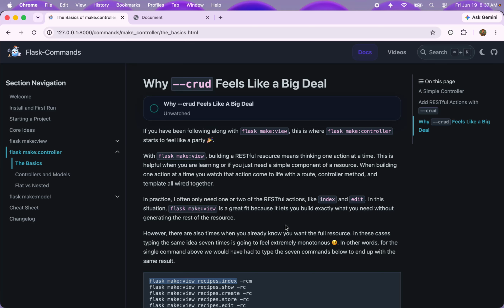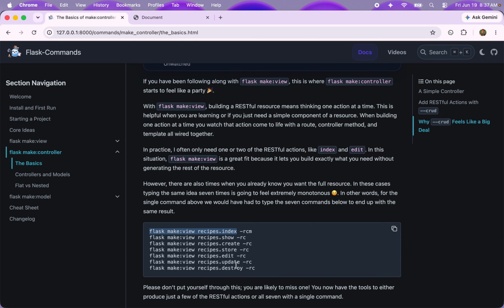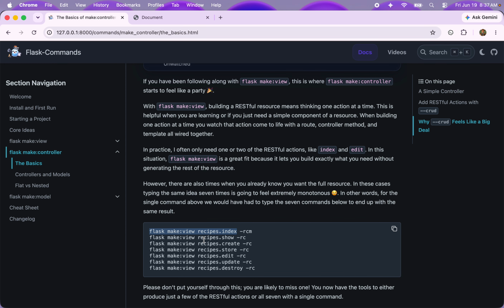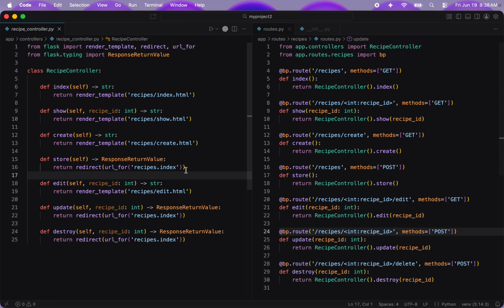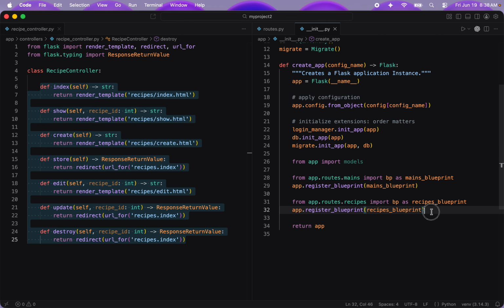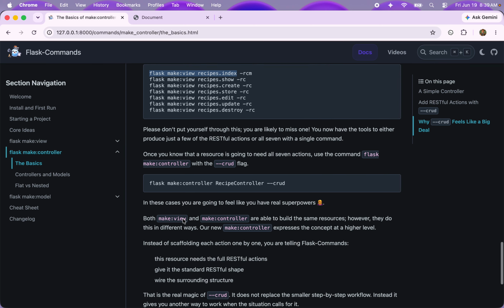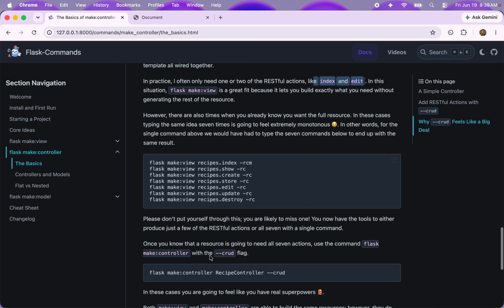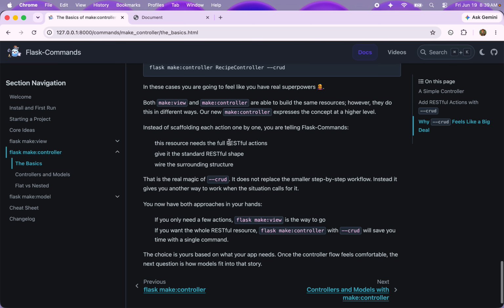Flask Commands Part 54 Why CRUD Feels Like A Big Deal - version 03x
⚡ Why does Flask Make Controller with --crud feel like such a big deal? Because it turns repetitive setup into one command!

With flask make view, we scaffolded individual actions like index, show, or create one at a time. But when you already know a resource will need a complete RESTful workflow, repeating that process seven times means more commands, more wiring, and more opportunities for mistakes 🤯

Flask Make Controller changes that:

flask make controller RecipeController --crud

With one command, Flask Commands generates:

✅ A controller with all seven RESTful actions
✅ The complete set of routes
✅ The four required HTML templates
✅ A new Flask blueprint
✅ Blueprint registration in create_app()
✅ Clear, conventional project structure

That means less boilerplate, fewer forgotten steps, and more time for the logic that makes your application unique 🚀

Flask Make View is still incredibly useful when you need only one or two pages. But when you know a resource needs most or all of its RESTful actions, --crud gives you a serious development superpower 🦸‍♂️

One thing --crud does not create by itself is the model. Don’t worry—we’ll solve that next 👀

⏱️ Timestamps
00:00 - Why CRUD Feels Like a Big Deal
00:09 - Comparing CRUD with Make View
00:17 - Generating One Action at a Time
00:26 - Creating All Seven Actions at Once
00:39 - A Developer Speed Superpower
00:49 - Eliminating Repetitive Setup
00:58 - Creating the Controller and Blueprint
01:06 - Registering the Blueprint
01:15 - Running RecipeController --crud
01:23 - Generating All Seven Controller Actions
01:32 - Generating Routes and Templates
01:41 - Registering the Blueprint in create_app()
01:50 - Why Make View Is Still Important
02:07 - Using Make View for One or Two Pages
02:14 - When to Choose Make Controller
02:31 - Using the --crud Flag
02:39 - Creating Everything at Once
02:48 - What CRUD Does Not Create
02:54 - Adding the Model Next

🔥 Flask Commands helps you move faster by handling predictable scaffolding while keeping every generated controller, route, blueprint, and template visible and editable 👀⚡